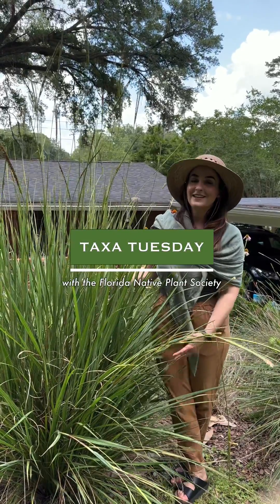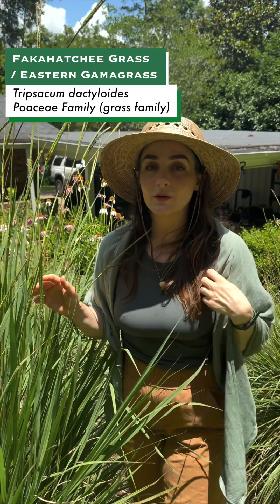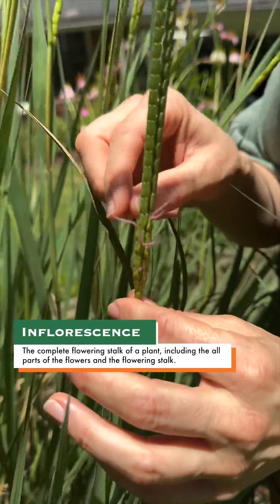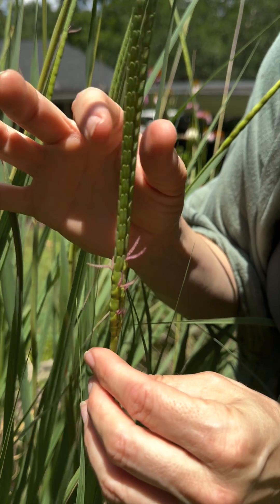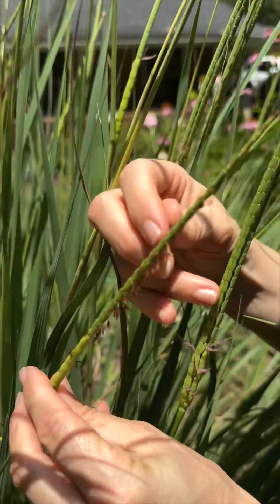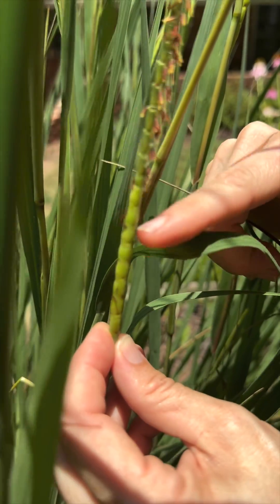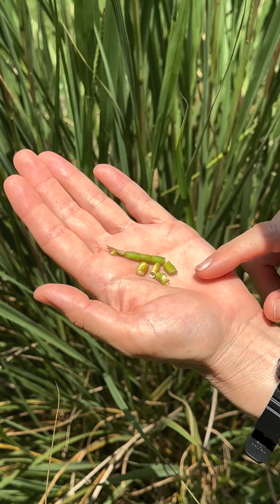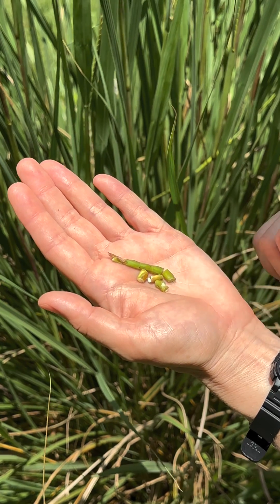Meet Fakahatchee Grass! 🌿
TAXA TUESDAY 🌿

Genus & species: Tripsacum dactyloides
Common names: Fakahatchee Grass or Eastern Gamagrass
Family: Poaceae (grass family)

This robust and stately bunchgrass is native to most counties in Florida and is found in a variety of habitats; river and stream banks, roadsides and disturbed areas. It’s easy to grow and has a beautiful form, and has therefore become a favorite ornamental grass in Florida yards and landscapes.

These large plants can reach heights of 8 ft, although they are typically 4-6 ft tall. The flowers are borne on tall inflorescences that float above the foliage. Each flower spike has separate male and female flowers. The female flowers are situated at the bottom of the spike and bloom first - the fuzzy purple squiggles are stigmas that catch the airborne pollen. The middle and upper portion of the flower spike sport the male flowers that bloom after the females (to avoid self-fertilization.) Their dangling anthers wave in the wind as they release their airborne pollen grains.

Inflorescence:
All parts of the flowering stalk of a plant, including all parts of the flower(s) and the stem.

What do we mean when we say “Taxa Tuesday”?

TAXON/TAXA:
A taxon refers to any group (or individual) at any level within the taxonomic ranking system. This could be a species, genus, family, order, or any individual or group. Taxa is plural for taxon.